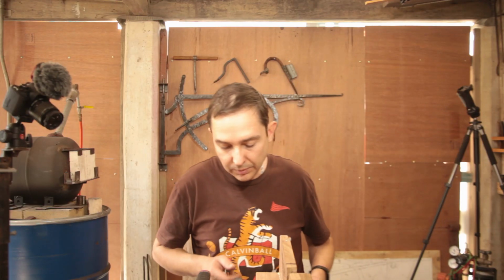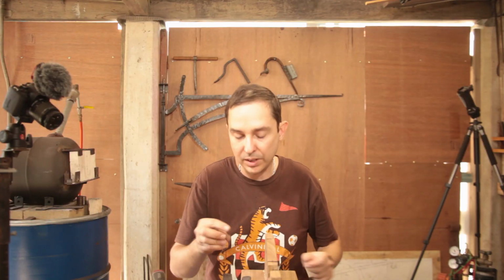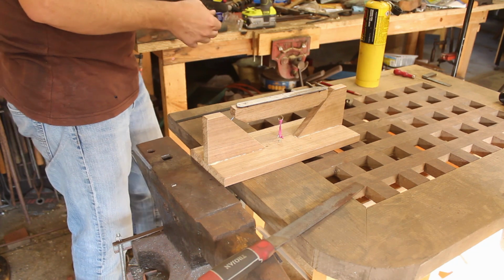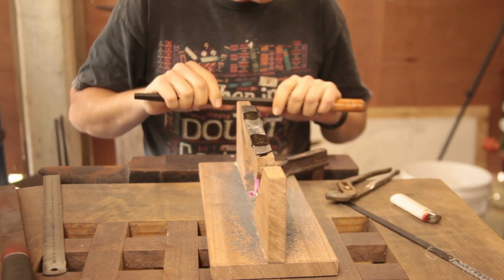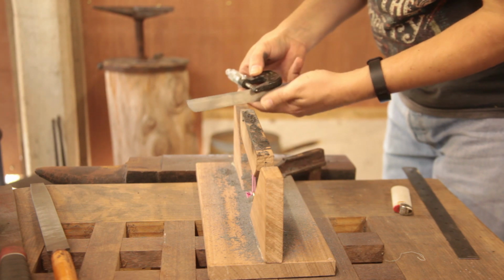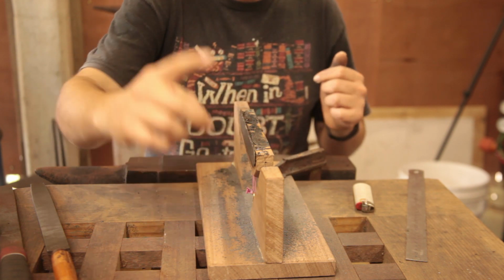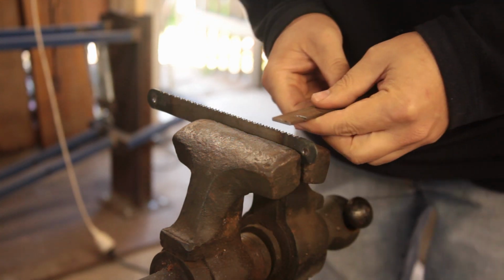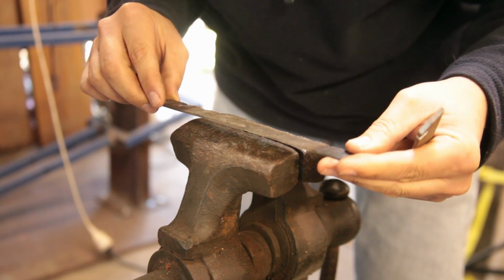Mastermyr Hacksaw Pt2a; stripping the blade and cutting the teeth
Ok this part is a two parter, there was just so much to cover...